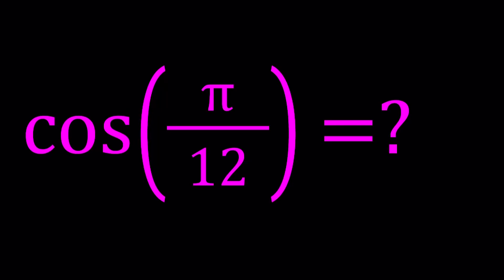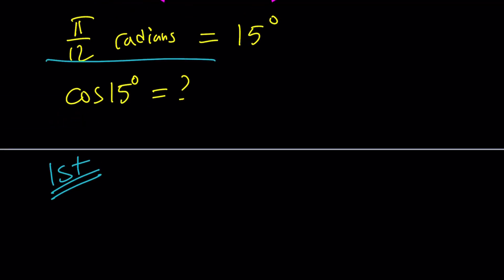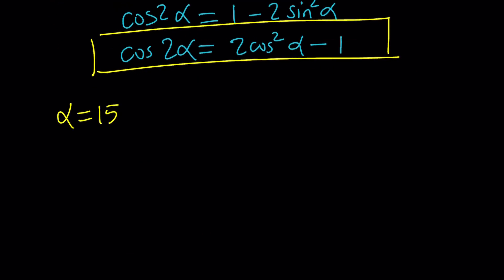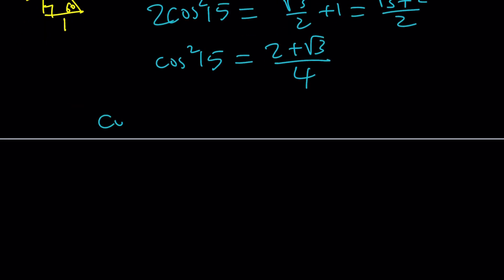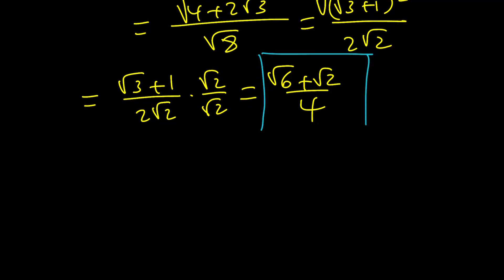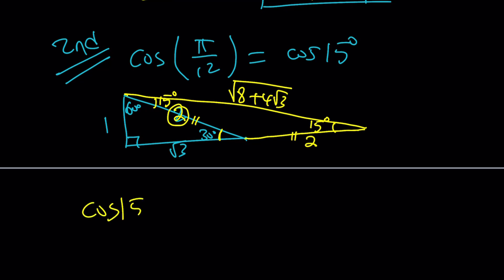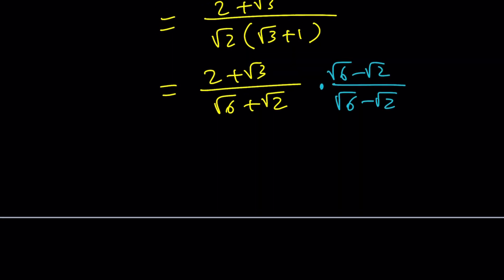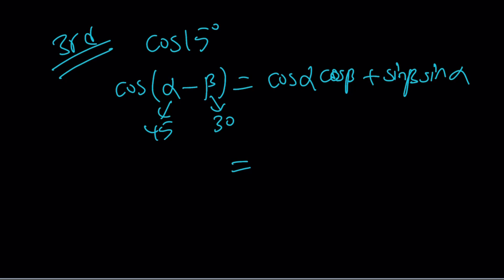Evaluating cos(pi/12)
If you need to post a picture of your solution or idea:
cos(pi/12)=?